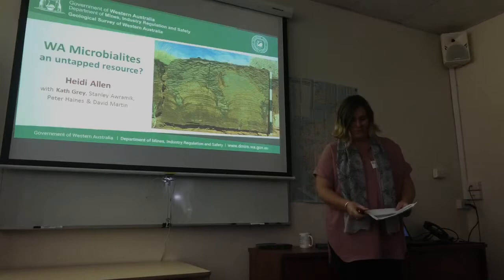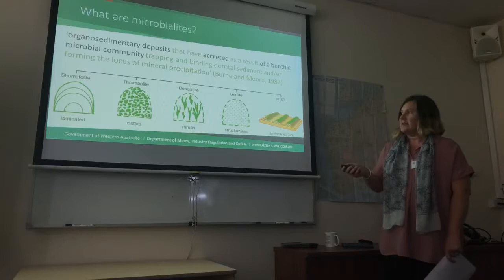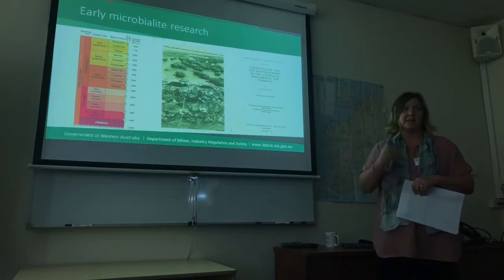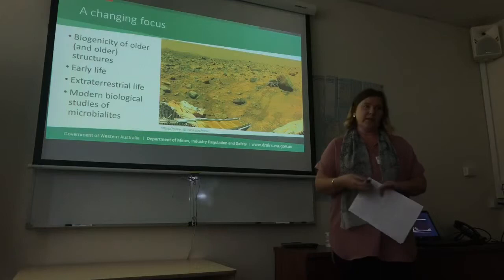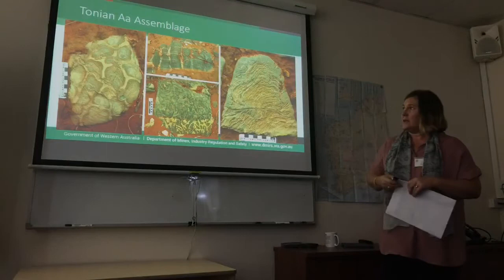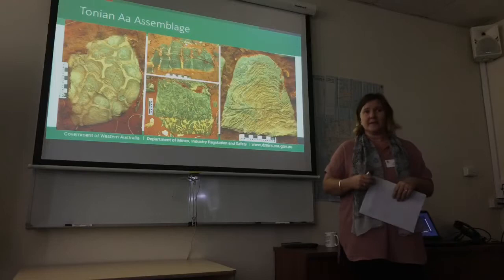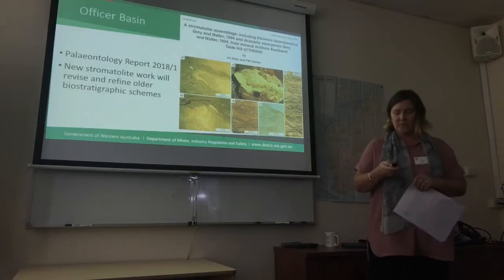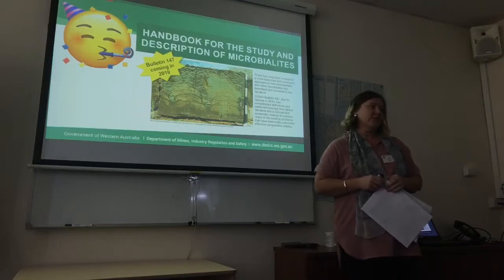Heidi Allen - WA’s Microbialites: an untapped resource?